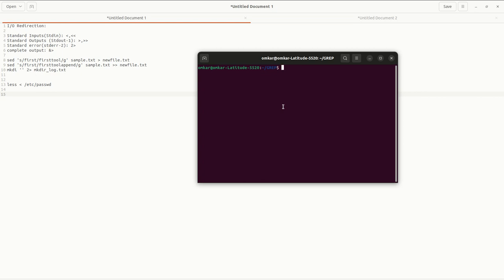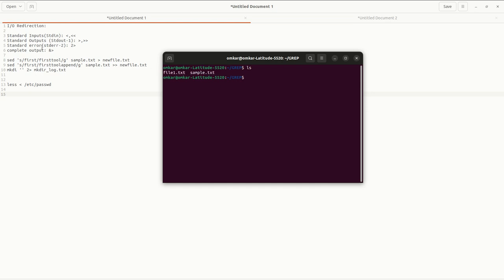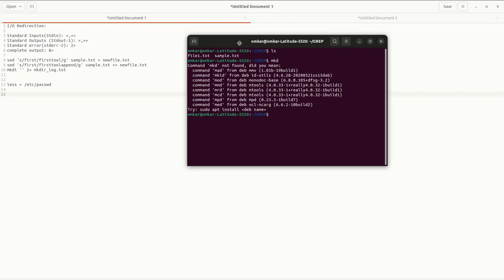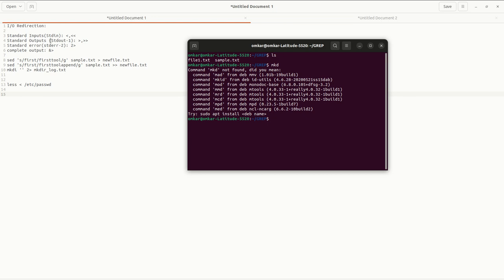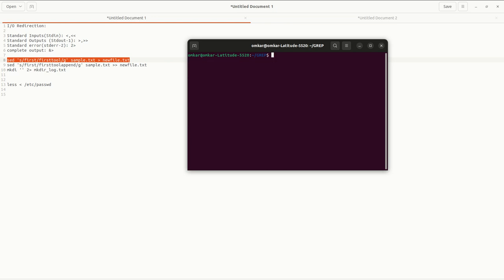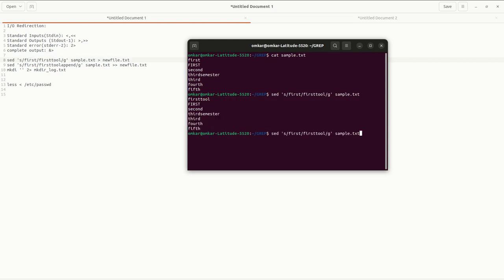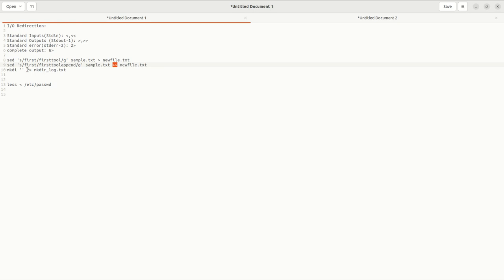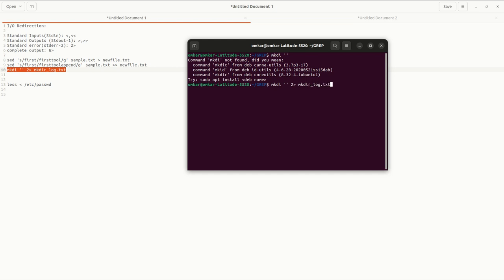10. I/O Redirections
We will explore I/O Redirection.